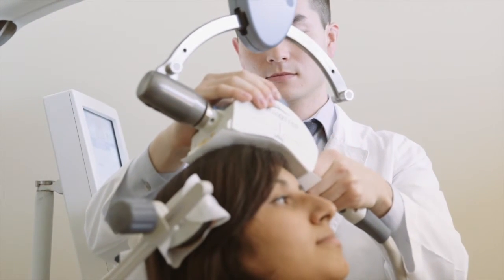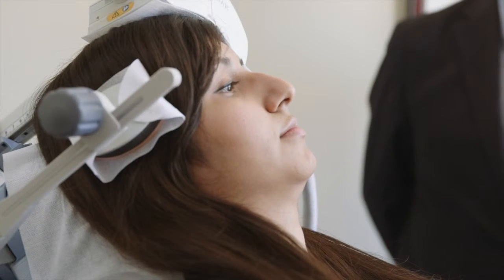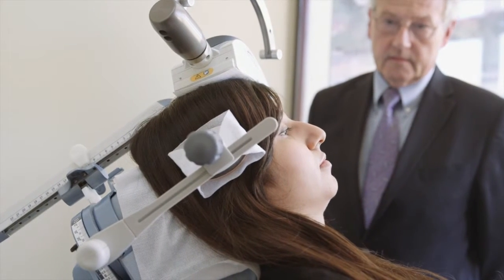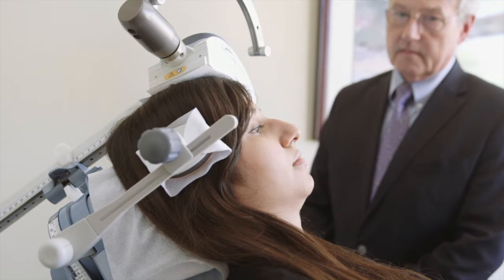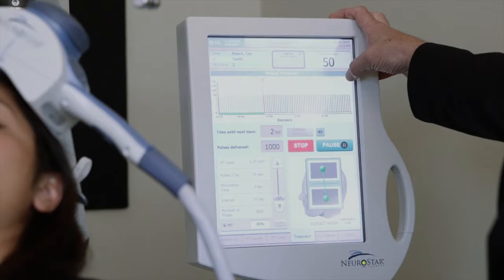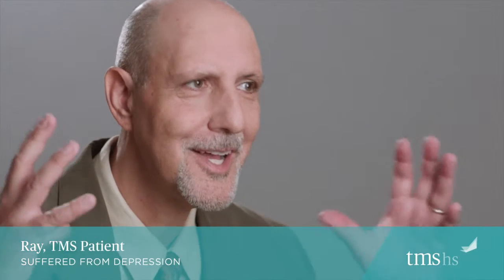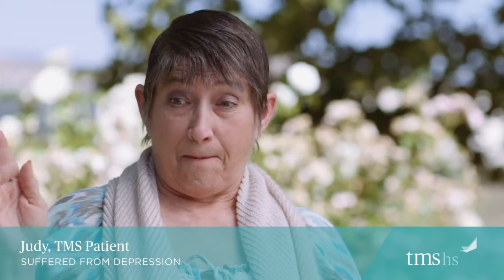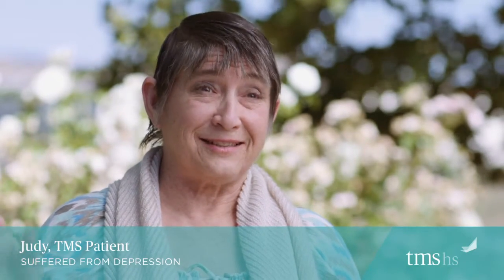Typical TMS Treatment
Transcranial magnetic stimulation (TMS) is a non-invasive, cutting-edge depression treatment therapy.  Learn about how it works and what a typical course of treatment is like.